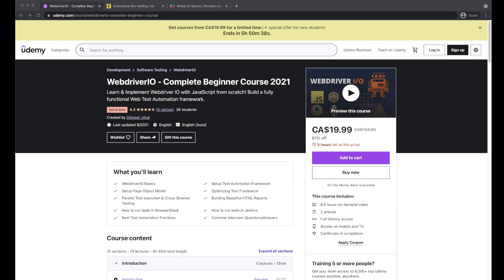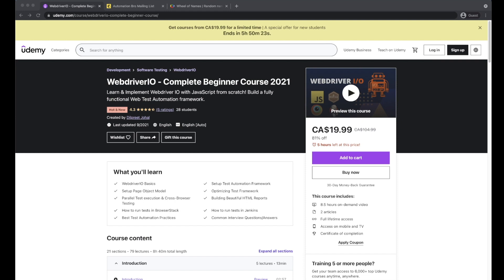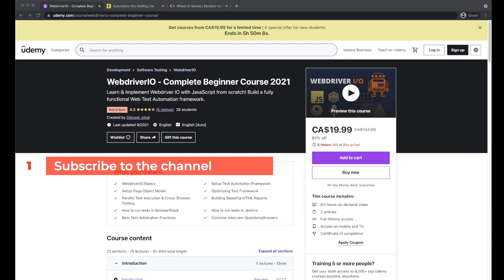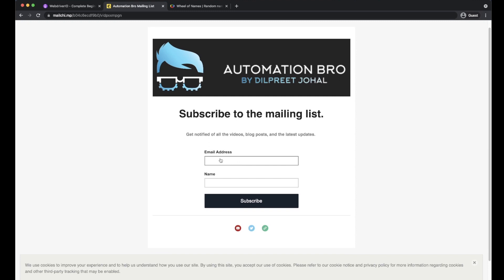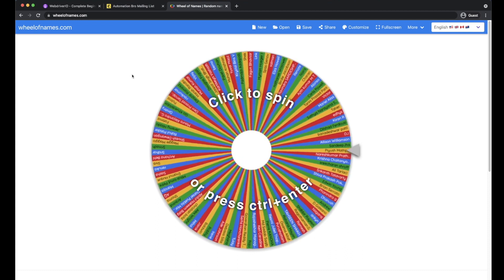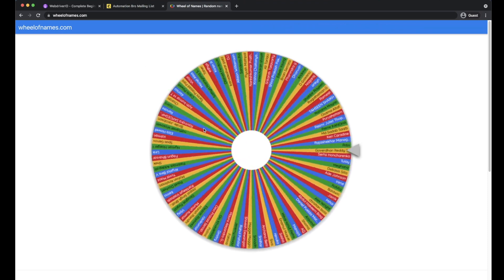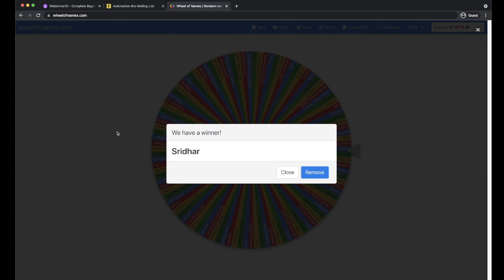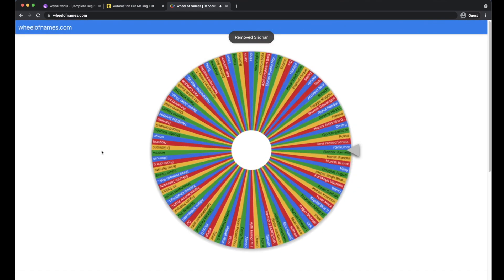WebdriverIO Course Giveaway Winners - Week 1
Learn & Implement WebdriverIO with JavaScript from scratch! Build a fully functional Web Test Automation framework.

JavaScript Web Automation is the future! WebdriverIO is one of the most popular JavaScript test automation frameworks in the industry. It is being used by major companies around the world such Google, Netflix, Microsoft, Mozilla and many more...

WebdriverIO is extremely beginner-friendly, it has huge community support & is actively maintained by the community. Best of all, it is free to use for anyone (startups to enterprise).

This course will take you from the very basics where I will teach you about what WebdriverIO is and how to setup your first test with WebdriverIO, to all the way to teaching how to build a fully functional framework with WebdriverIO. Along the way, I will teach you all the best practices that will put on the path of becoming one of the Top Automation Engineer.

Here's what we will be covering in this course:

- JavaScript & HTML/CSS Basics
- What is WebdriverIO & Why to use it?
- Setting up your machine for perfect automation experience
- Installation & Setup
- Step by step guide on how to write tests
- Working with different types of elements
- Learning about how wait commands work
- How to use assertions & advantages of using them
- How to debug your tests when it fails
- Setting up a fully functional framework
- Page Object Model - What is it & how to set it up?
- Optimizing your framework
- Building beautiful reports
- Running tests in BrowserStack
- Running tests in Jenkins

All of the topics are taught with real examples. The course will include exercises & quizzes that will challenge you & allow you to practice what you learned.

This course will get constantly updated so that you no longer have to worry about outdated content.